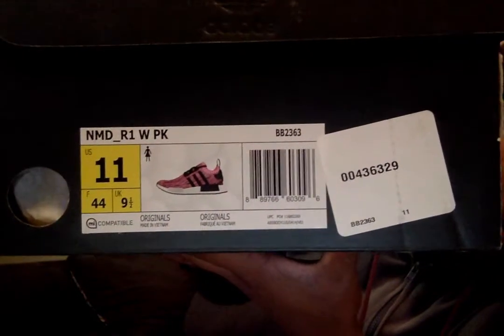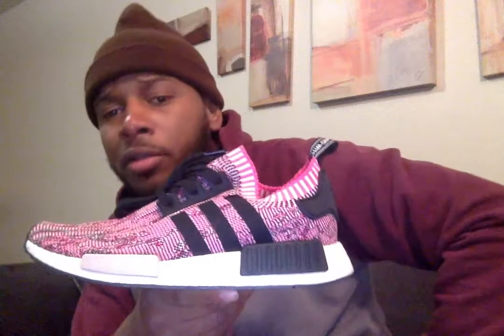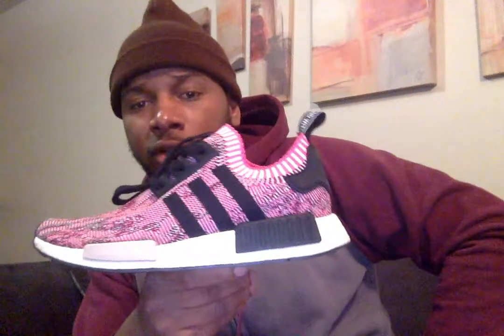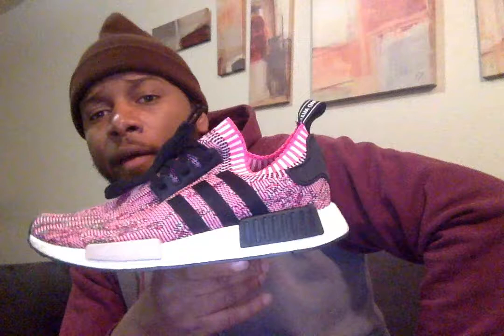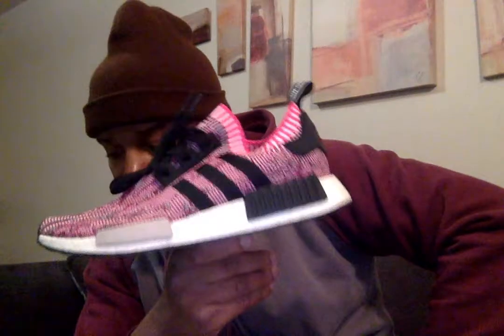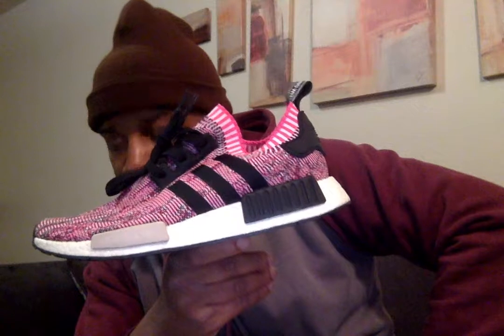NMD R1 Women Primeknit Shock Pink BB2363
Reviewing these NMD R1 Women Primeknit
Product colour: Shock Pink/Core Black/Footwear White
Product code: BB2363